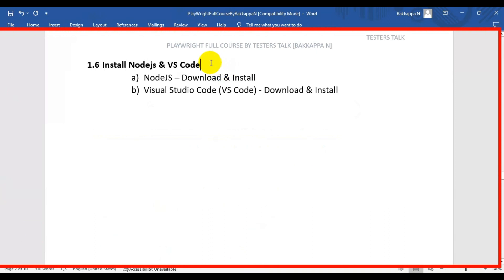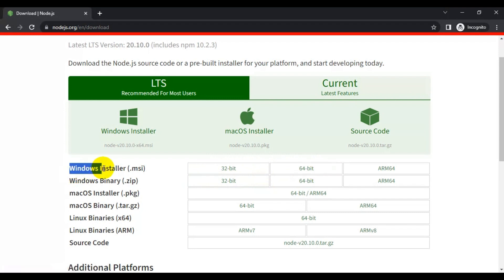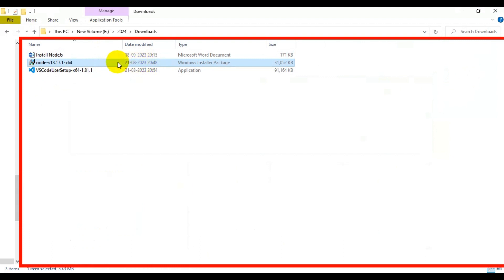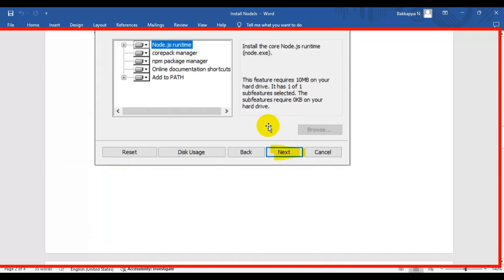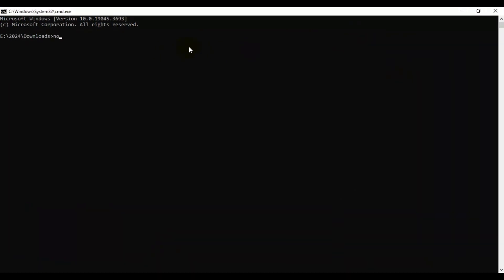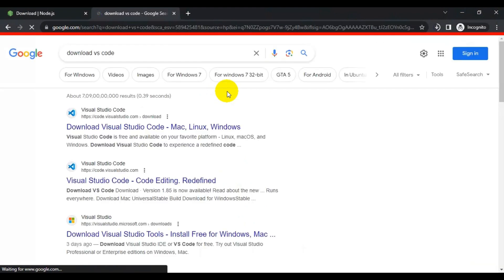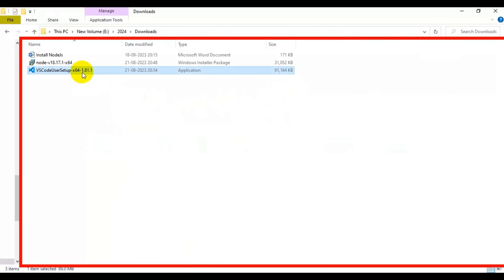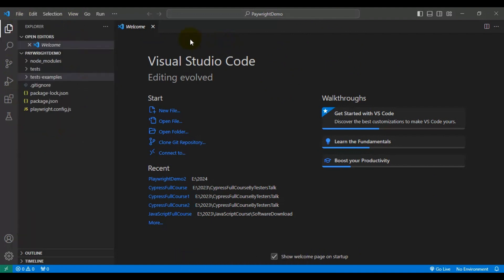Playwright #7 Install NodeJS & Visual Studio Code